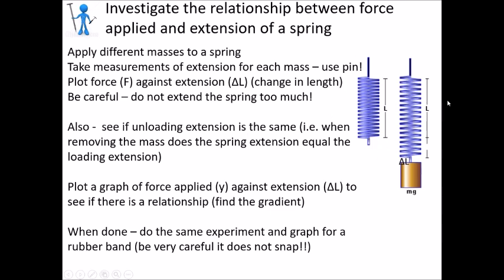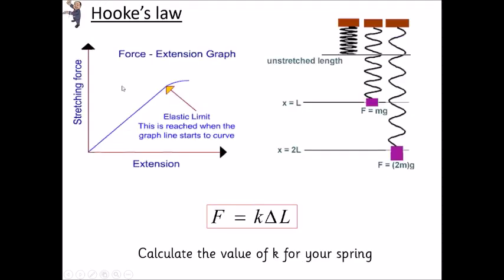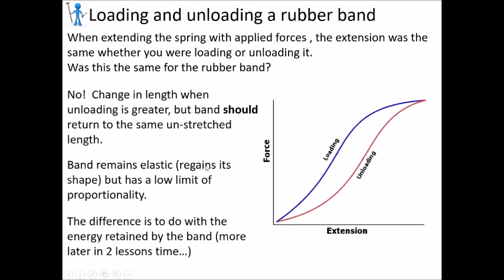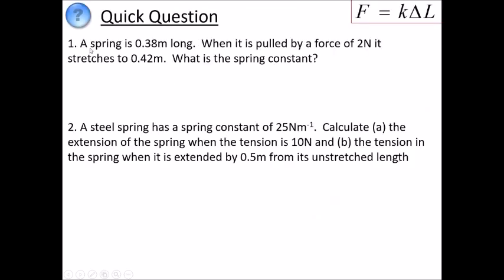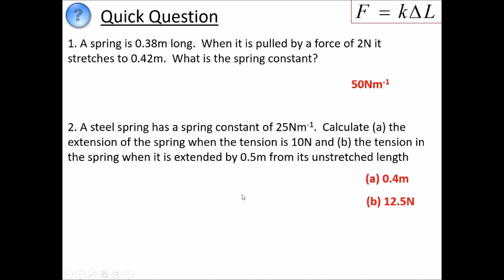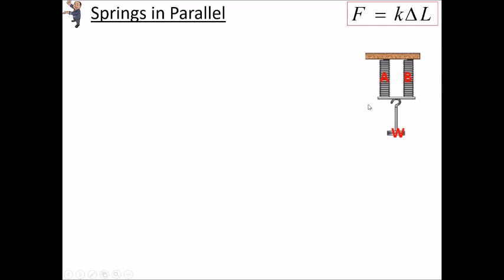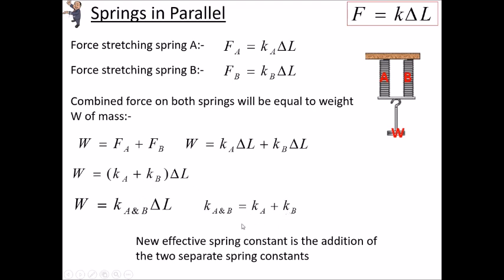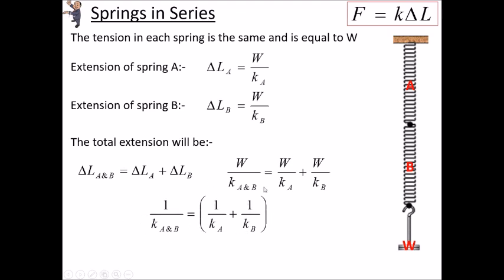Hooke's Law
Hooke's Law for stretching springs including comparison with rubber bands and effect of combining springs in series and parallel